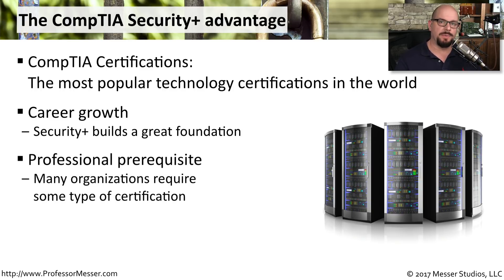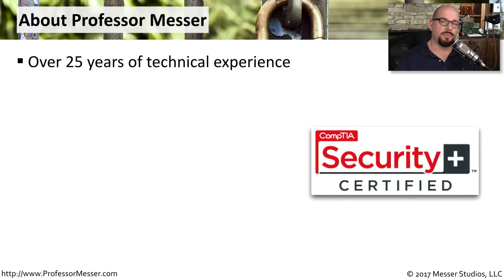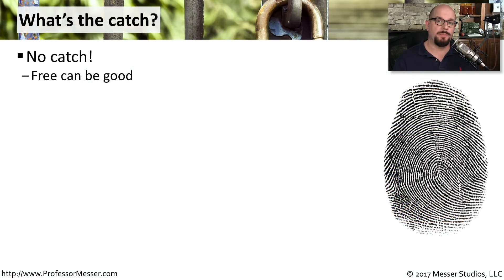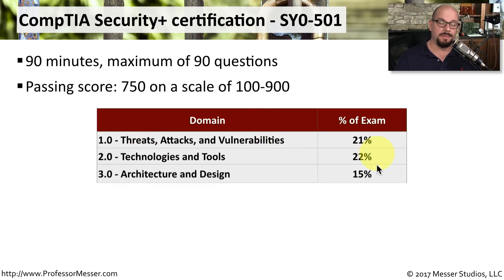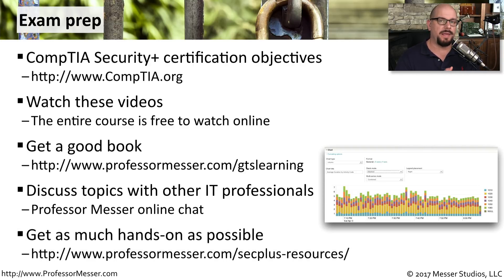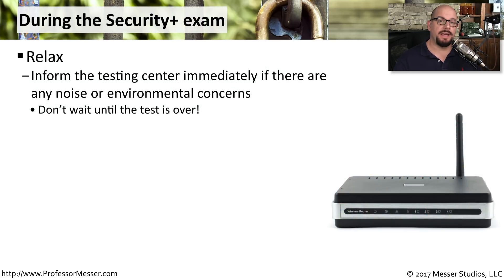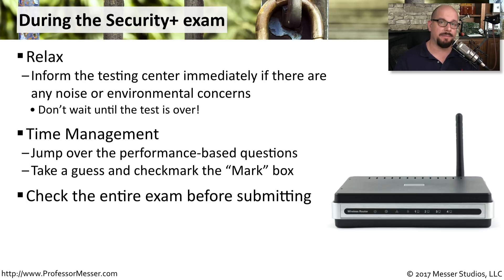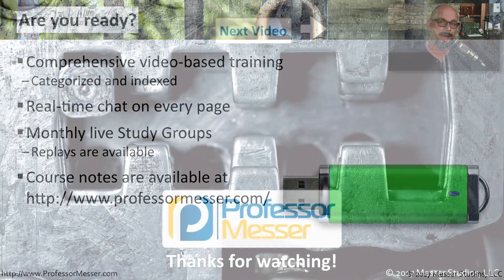How to Pass your SY0-501 Security+ Exam - CompTIA Security+ SY0-501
What does it take to pass CompTIA’s Security+ exam? In this video, you’ll learn about the Security+ exam objectives, my study tips, strategies to use during the exam, and more!